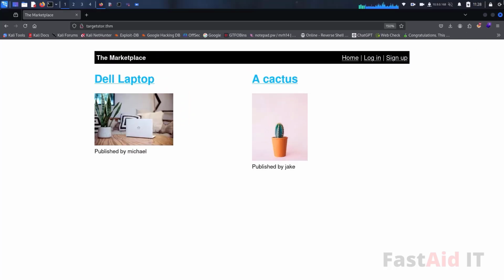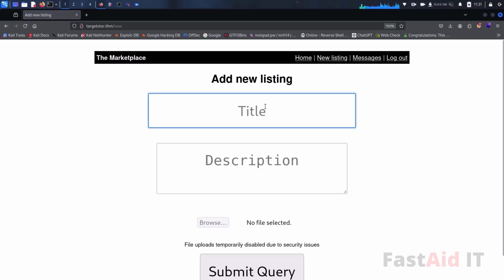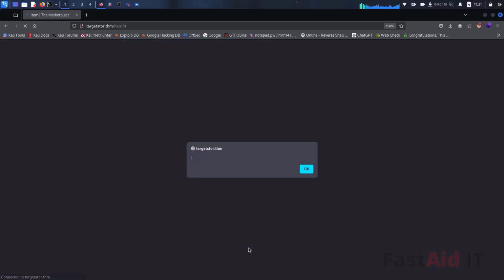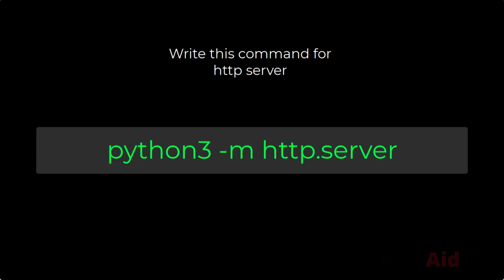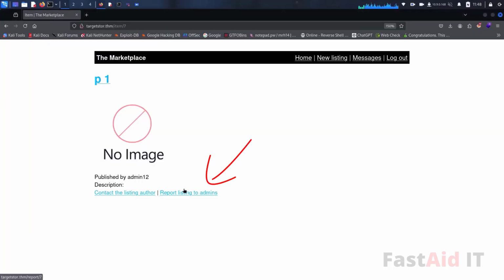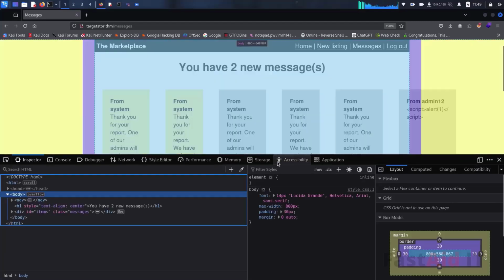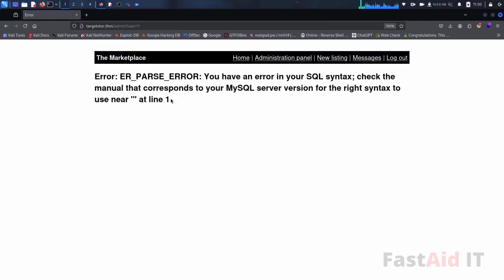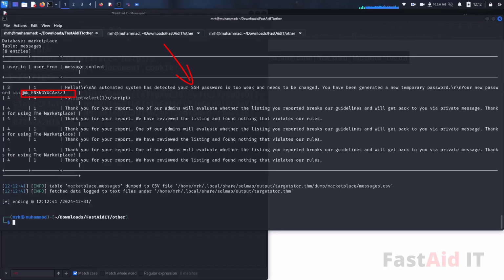How To Hacker Hack A Website Using XSS & SQL Injection | Penetration Testing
Cybersecurity is more important than ever in today's digital world. In this video, we dive deep into XSS (Cross-Site Scripting) and SQL Injection, two of the most common web application vulnerabilities. Learn how these attacks work, real-world examples, and, most importantly, how to safeguard your website against them. Whether you're a developer, a site owner, or just curious about cybersecurity, this guide will equip you with the knowledge to stay one step ahead of attackers.

👉 What You'll Learn:
1️⃣ What are XSS and SQL Injection?
2️⃣ How attackers exploit these vulnerabilities.
3️⃣ Best practices for protecting your website.